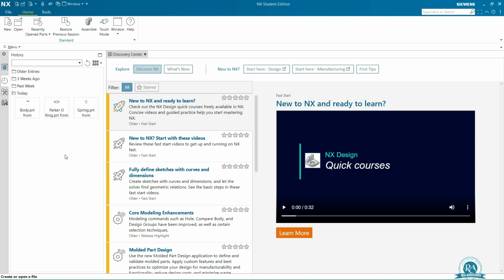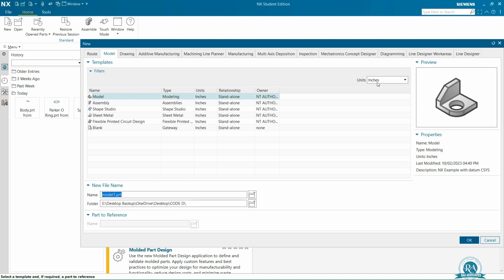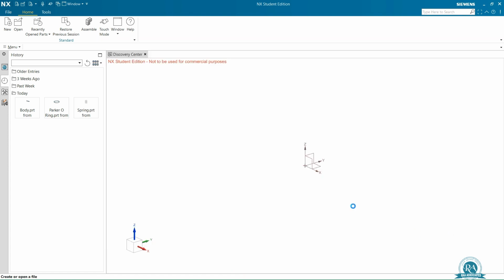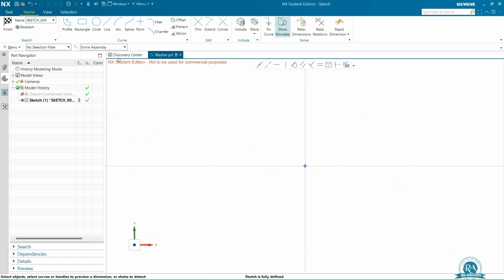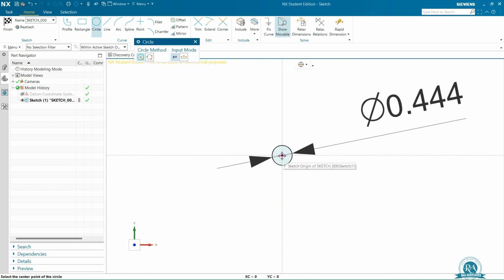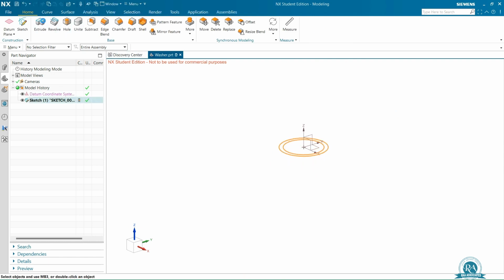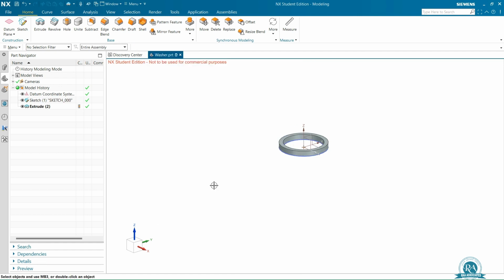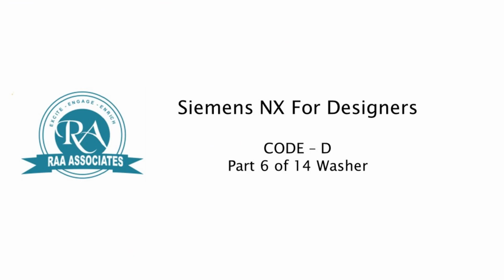CODE D Part 6 of 14 Washer